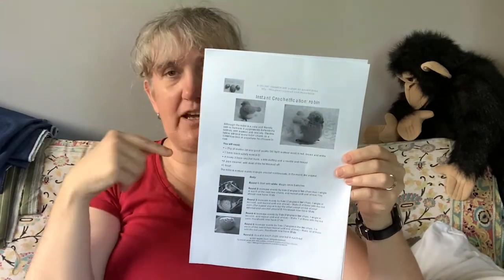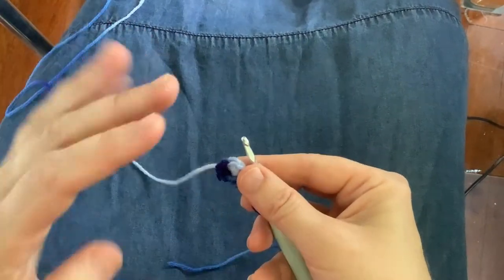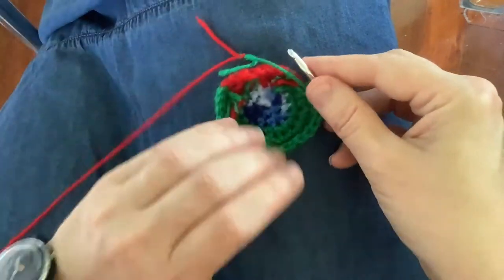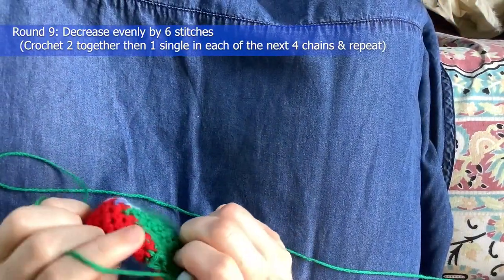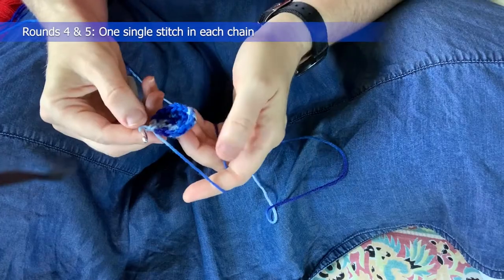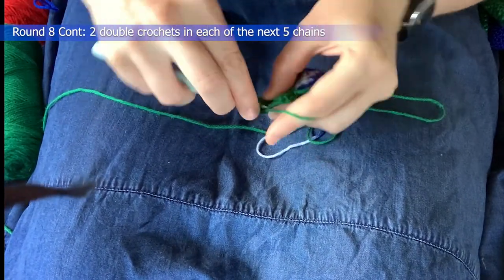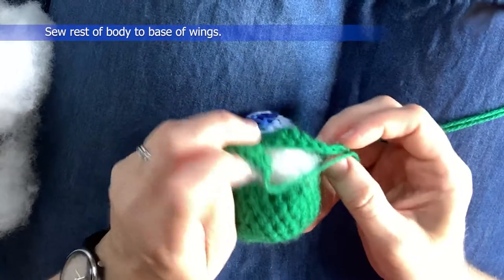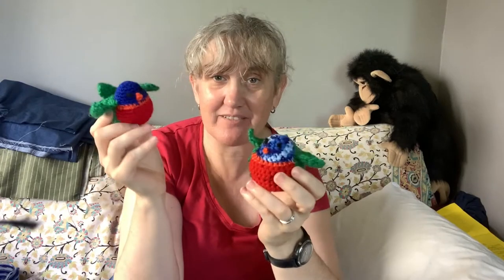How to Crochet a Rainbow Lorikeet (or other colourful bird)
For the twelve days of Christmas I gave to my true love a special gift - 12 crocheted lorikeets (my little Lori enjoys playing with them too).

Join me as I walk you through how I made them. I'm no great expert in the fine art of crochet, so apologies to any experts watching out there if I've done it wrong - please comment below if you can help me learn more about crochet...I'm hoping to try make a snood soon, and I need all the help I can get!

Big thanks go to Brigitte Read of Roman Sock - head to her site for the original (free) Robin pattern that I adapted for my Lory